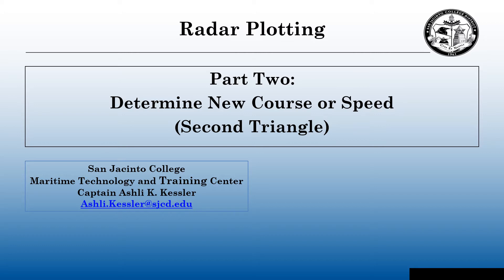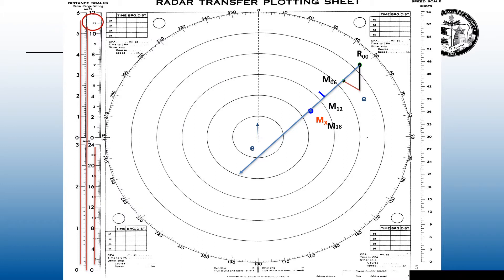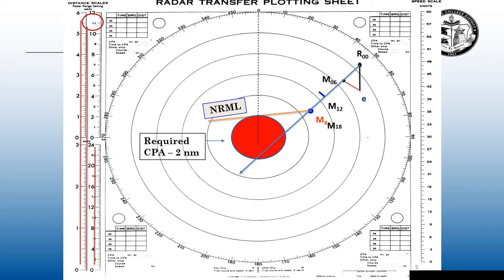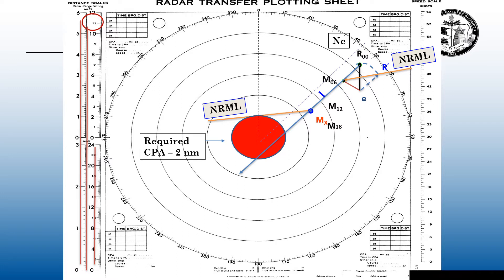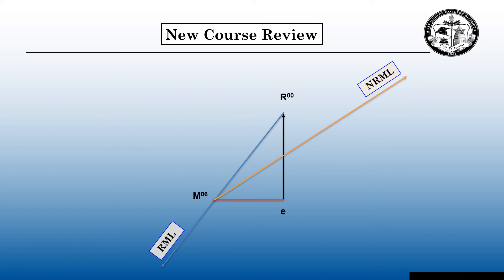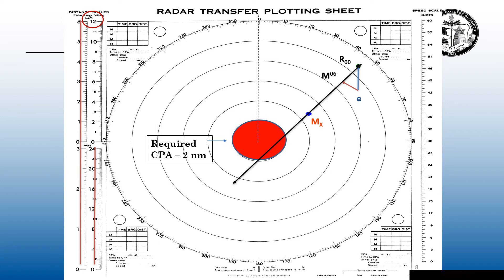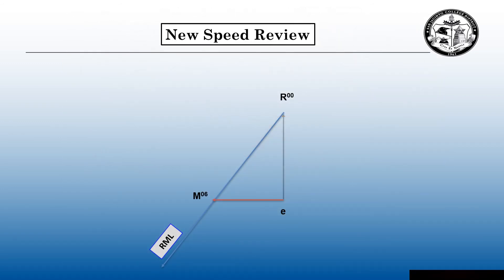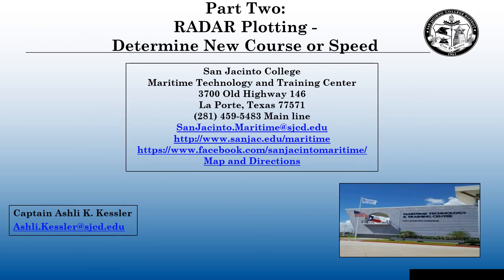2. RADAR Plotting: Part Two Determine New Course or Speed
Objectives:1. Determine a new course to steer to maintain a required CPA.
2. Determine new speed to maintain a required CPA.